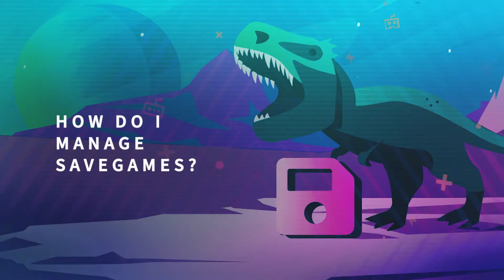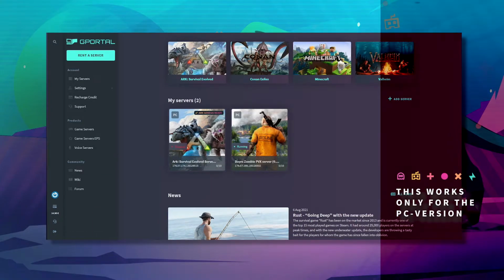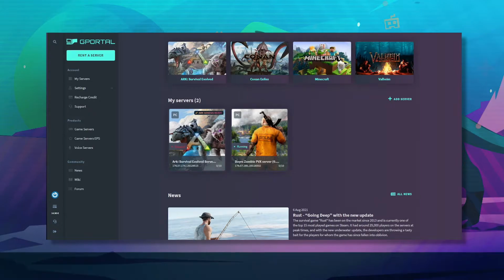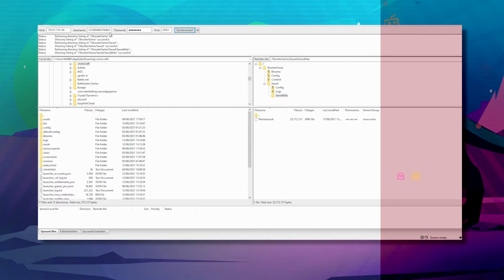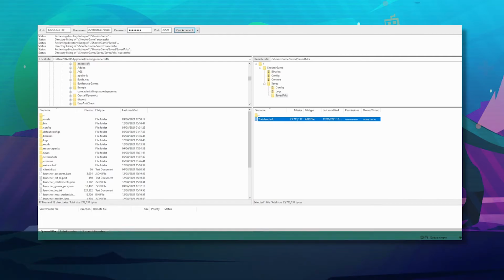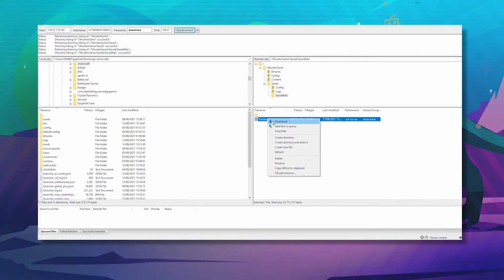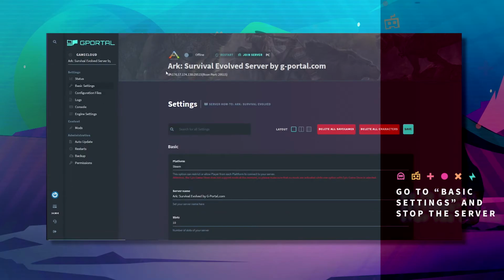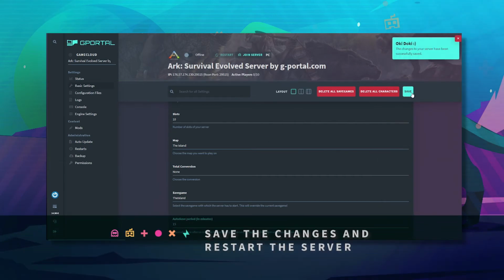GPORTAL ARK Server: How do I manage savegames?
In this video, we will explain how to manage savegames on your ARK Survival Evolved server.

ARK: SE Server: manage savegames
Connect to your server using the FTP client. FTP data can be found on the GPORTAL web interface.

Navigate to /shooterGame/Saved/SavedArks
Deleting the folder will reset your server completely
Download the folder to save your savegames locally

How do I load savegames?

2. Click on “My Servers” in the menu on the left
3. Select the chosen server
4. Stop the chosen server
5. Click on “Basic Settings” in the menu on the left
6. Click on “Savegames“
7. Select the savegame from the dropdown menu
8. Save the changes and restart the server